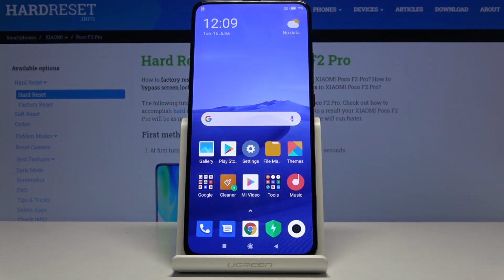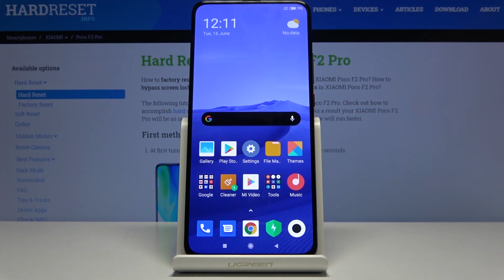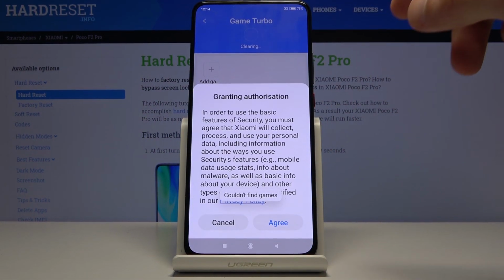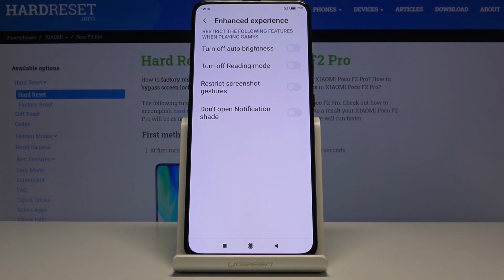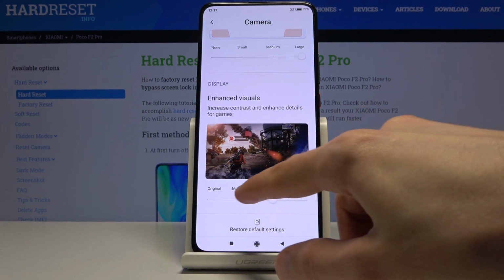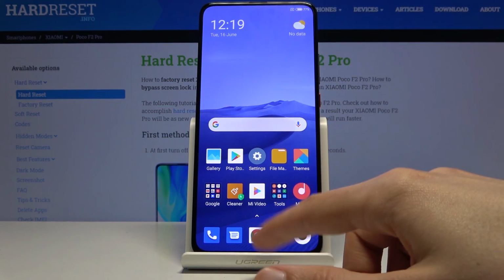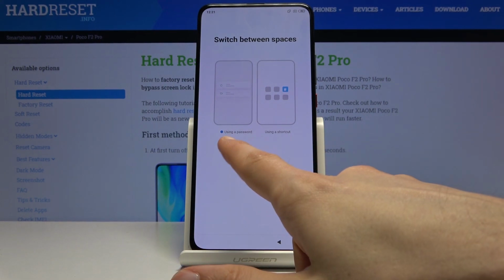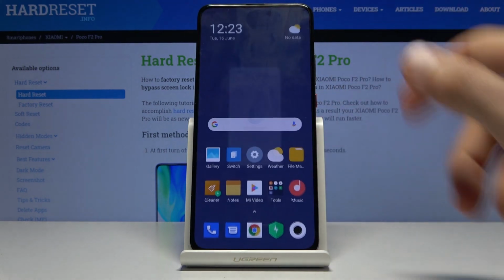Top Trick to Use in XIAOMI Poco F2 Pro - Best Tips & Features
Let’s come along with all coolest features available in XIAOMI Poco F2 Pro. Discover all the most useful tricks that your device hides. Ultra useful tools, extra features, super functions that are amazingly helpful on a daily basis are already in your Xiaomi. Find out the hidden depths that are not immediately obvious. Get the most out of your super smartphone and enjoy it more!

How to find Top Tricks in XIAOMI Poco F2 Pro? How to enable the best tricks in XIAOMI Poco F2 Pro? How to find the coolest features in XIAOMI Poco F2 Pro? How to locate top tricks in XIAOMI Poco F2 Pro? How to use top tricks in XIAOMI Poco F2 Pro?